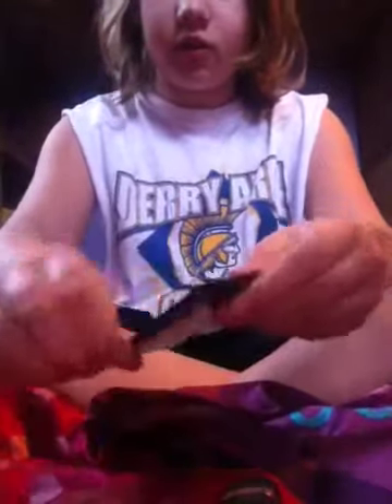How to make lip balm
Bwdb